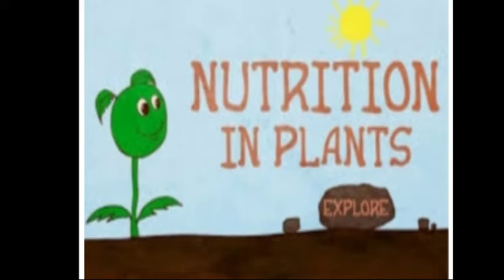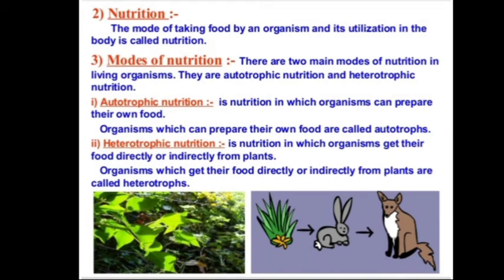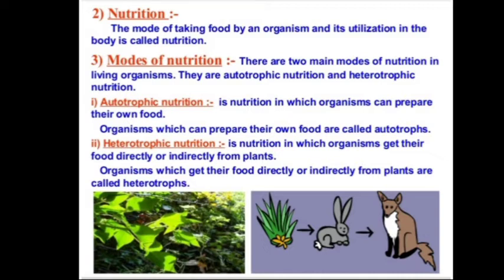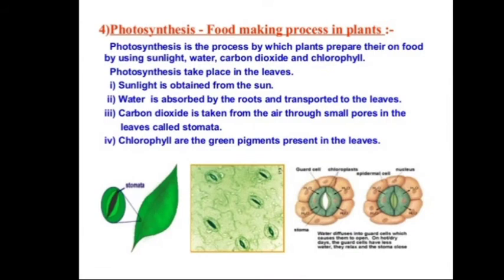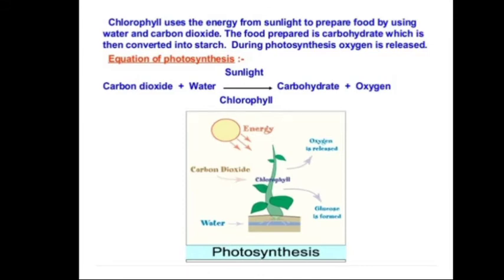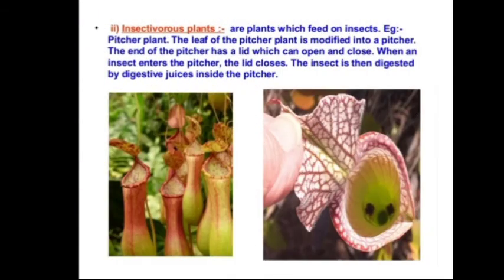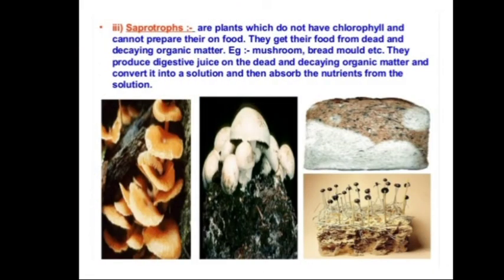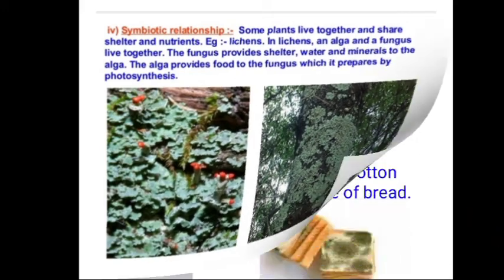Class 7 Science chapter 1 PPT